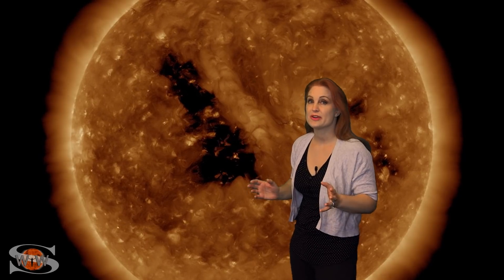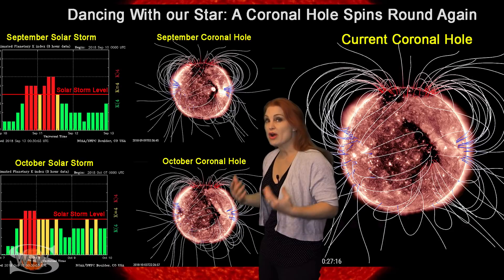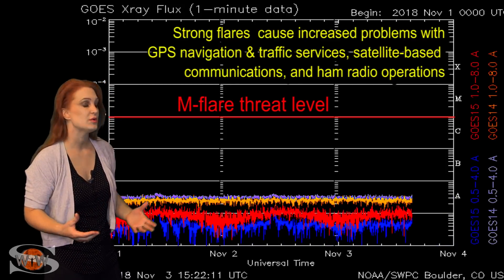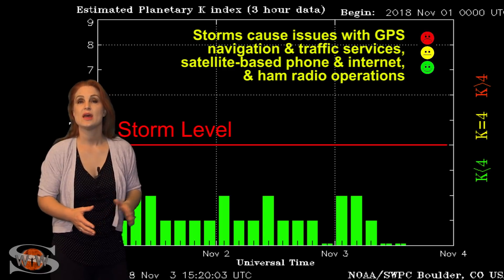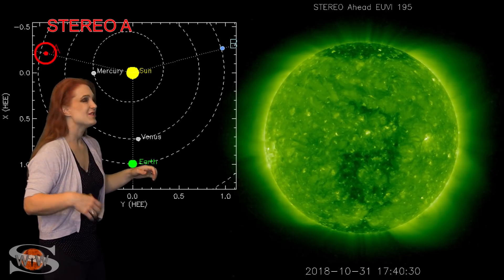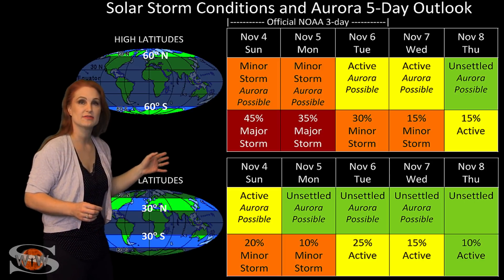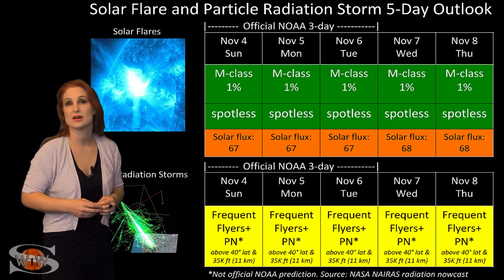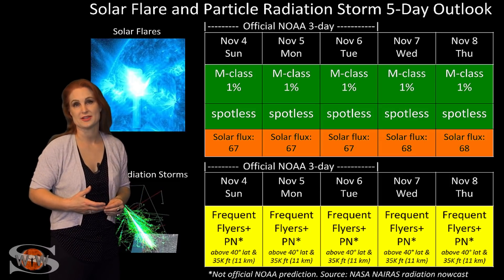An Old Friend Returns: Solar Storm Forecast 11-04-2018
The Sun keeps us waiting as a coronal hole that has rotated into the Earth-strike zone has yet to send us some fast wind. Considering this is the third time we have danced with this coronal hole, we have a good idea of what it can do. Storm levels are possible with aurora views briefly down to mid-latitudes. Issues with amateur and shortwave radio communication is expected as well as glitchy GPS reception on Earth's night side. Learn the details of the expected solar storm, how it might affect you, and what else our Sun has in store this week.